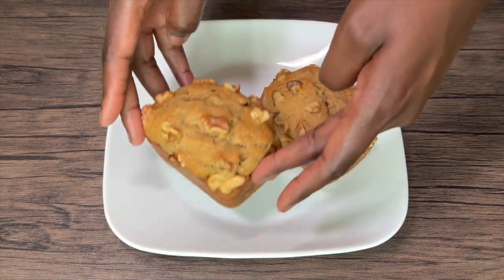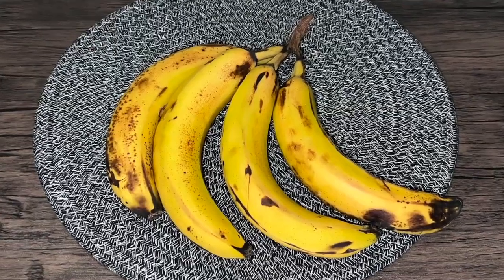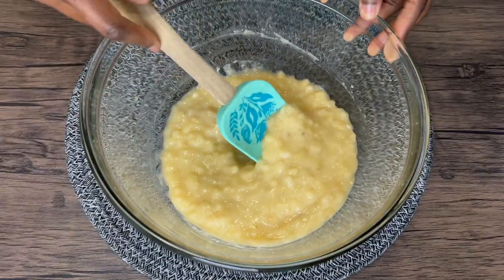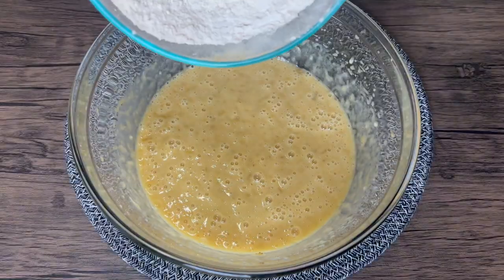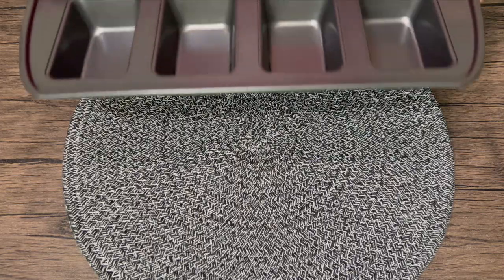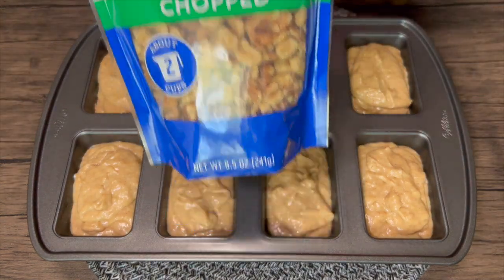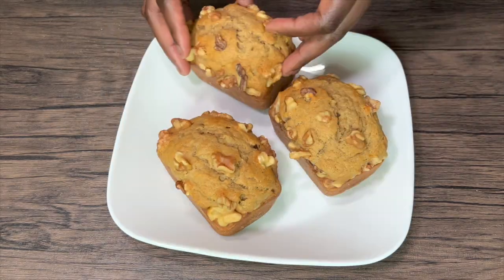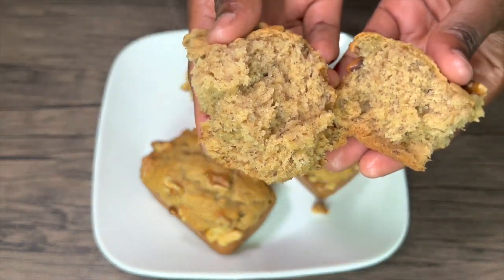Banana Cinnamon Mini Loaves | Easy Banana Bread | Mini Loaf Tin Recipe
Do not throw away your overripe bananas! They are a treasure to hold on to :) Make these absolutely sumptuous cinnamon banana nut mini loaves that are packed with moisture and flavor. This is an easy and foolproof banana bread recipe that a pure beginner can confidently make.

*Ingredients*
Super ripe bananas - 4 (medium size)

*Dry ingredients*
All-purpose flour - 2 cups
Baking powder - 1 1/2 tsp
Cinnamon - 2 tsp

*Wet ingredients*
Unsalted butter - 1/2 cup (melted)
Eggs - 2

Wilton Non-Stick Mini Loaf Pan
Stainless steel masher
Cooling rack
KitchenAid Measuring cups
Mixing bowls set (plastic)
Mixing bowls (glass)
Stainless whisk
Kitchen towels (flowery patterns)
Kitchen towels (plain colors)

*I Am a Published Author!*
Please check my books out on Amazon
They include:
1) Word search puzzles for all age groups
2) Coloring books for all age groups
3) Picture books for kids aged 1-4yrs
4) Journals, notebooks, and planners

*Some of my picture books are available in both ebook and paperback formats.*